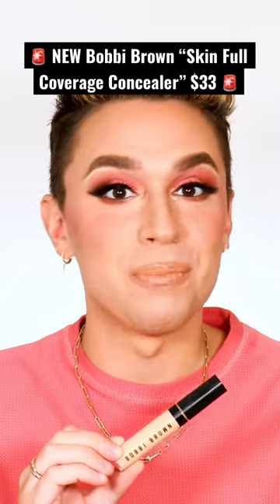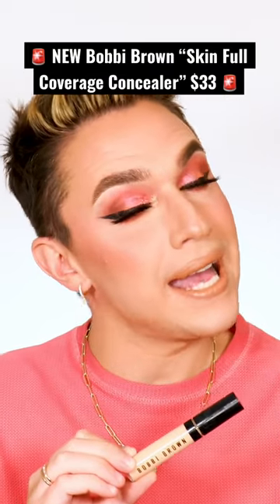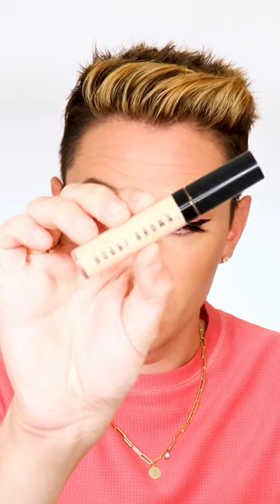THIS CONCEALER ISN'T GREAT... 😒 👉🏼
I have to say I'm not overly impressed with this new Bobbi Brown concealer... I would go with the NYX Serum Concealer instead! Same coverage, more hydrating, and only $10!  (Linked in video)